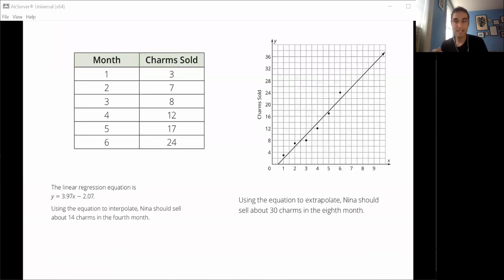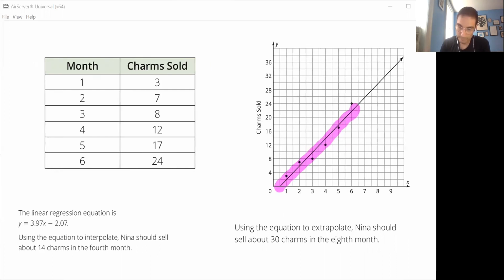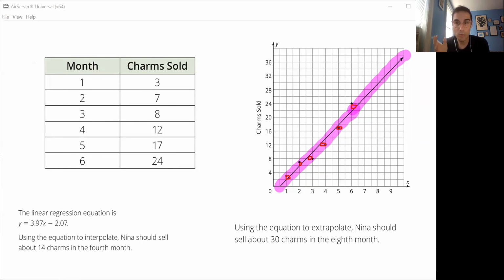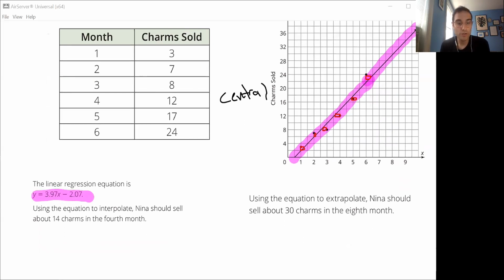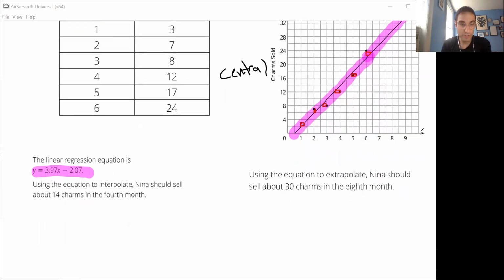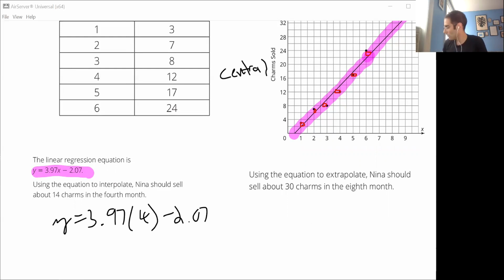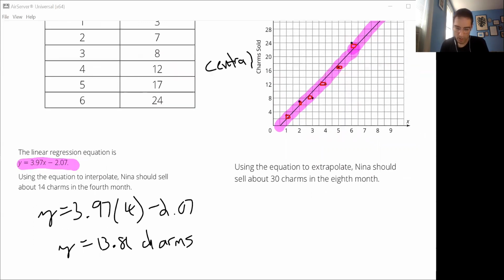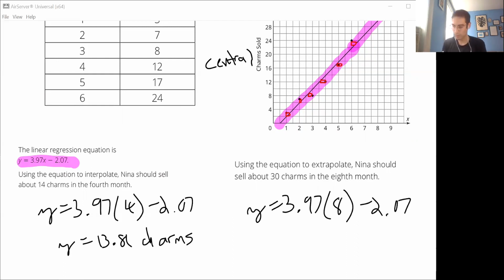A1 M1 T3 L1 Least Square Regressions Lesson Overview 2